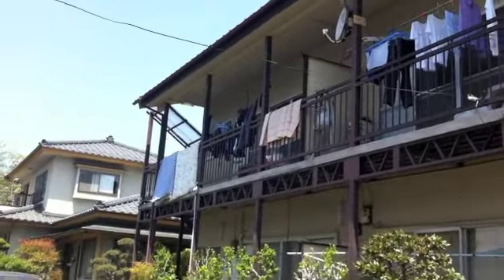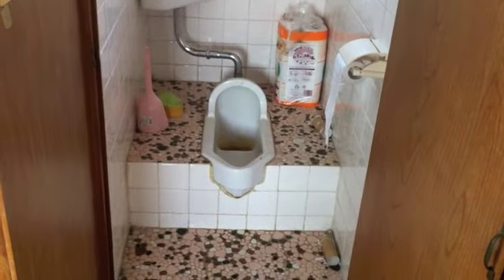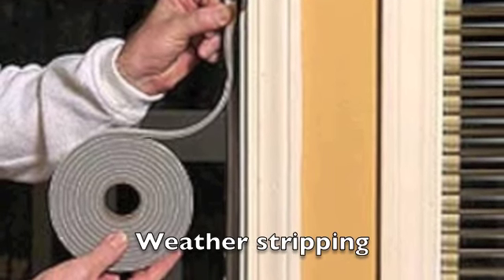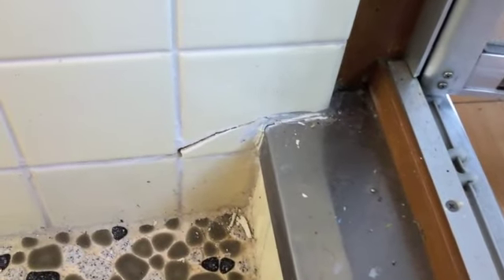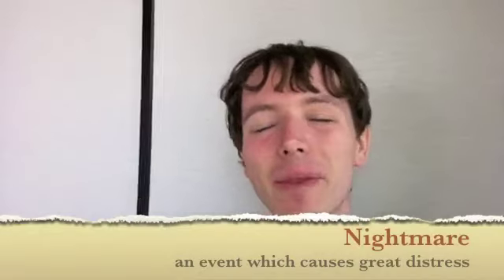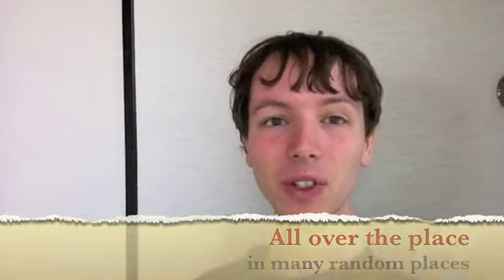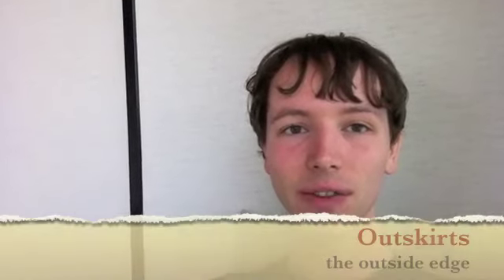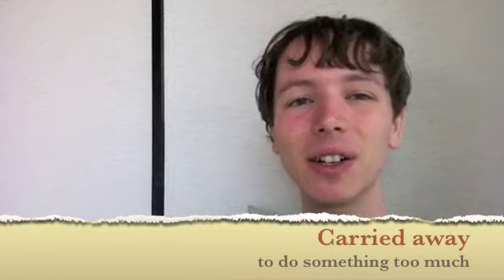English Moment 1 with Machuu Sensei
Music is the Benny Hill Theme tune. I do not claim ownership. Please do not remove it.

Similarly, footage included is from stock footage and personal home videos. The skillful basketball man is ... Basketball Man! Rashaun Daniels. Find him on Facebook. He's awesome!

I wanted to do something useful for my 3rd grade students, since I don't teach them anymore. So I made this video to give them some listening practise. Here you can listen to my natural English at nearly conversation speed. Also, you get to see more of how silly I am. I know you are capable of discussions on indepth topics, so let's go!

Hopefully it will encourage some more learning and communication.

Competition entrants must come see me to qualify for the prize, but anyone else can leave an answer below in the comments.

I wholeheartedly recommend pausing to write down those keywords!